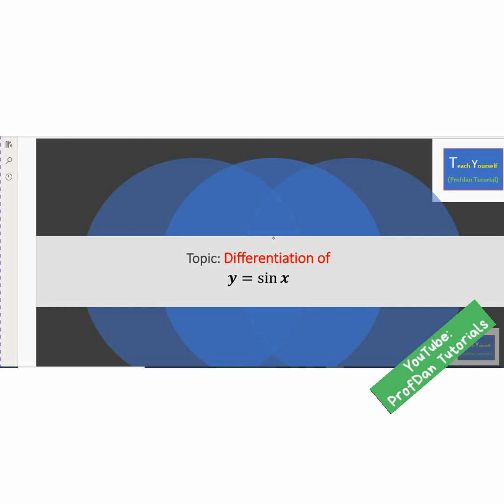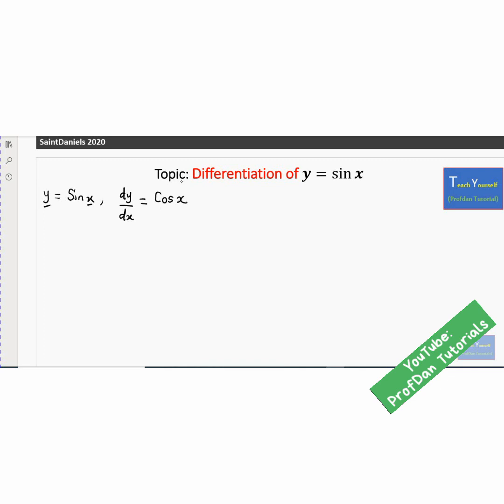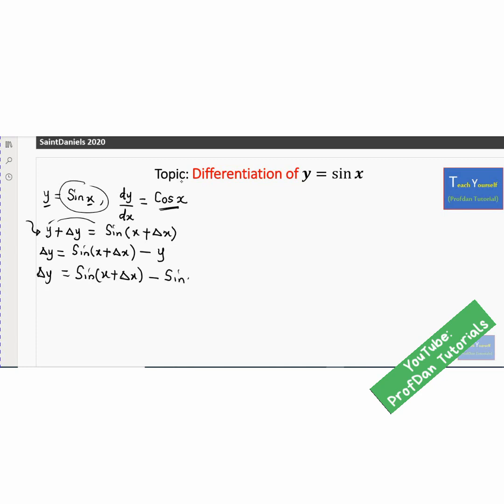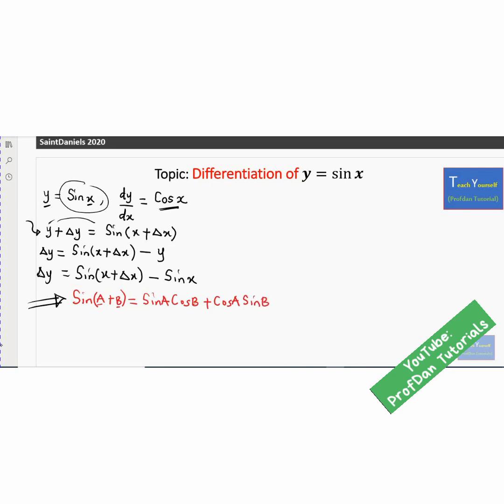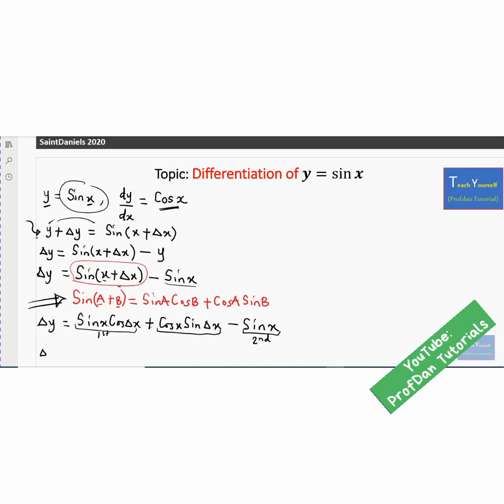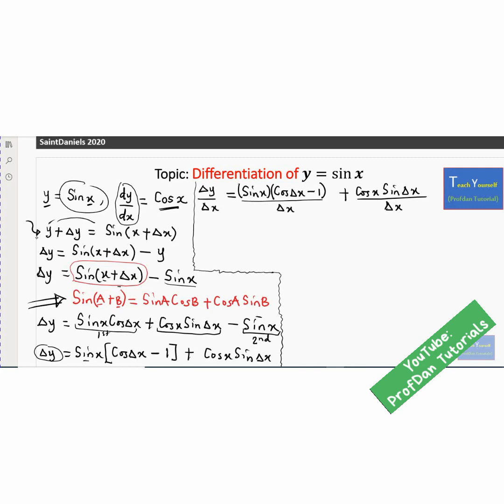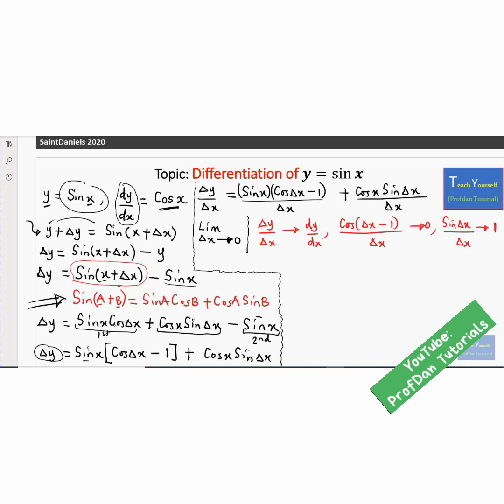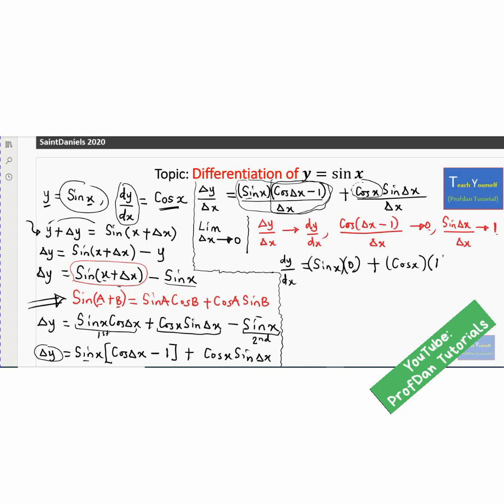y = sinx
Differentiation of
y=sin⁡x